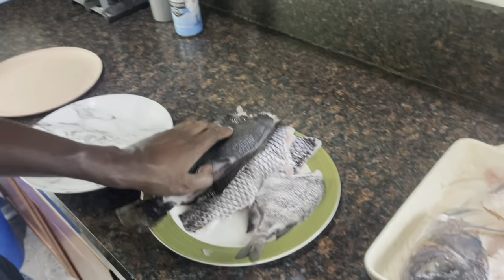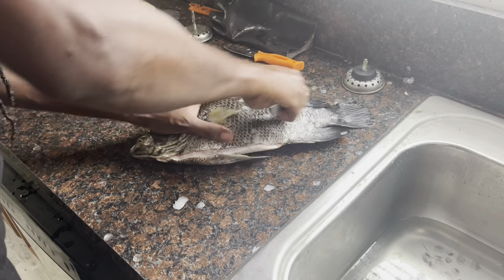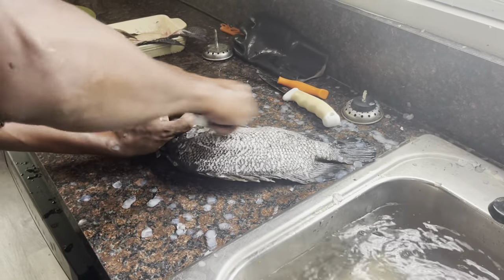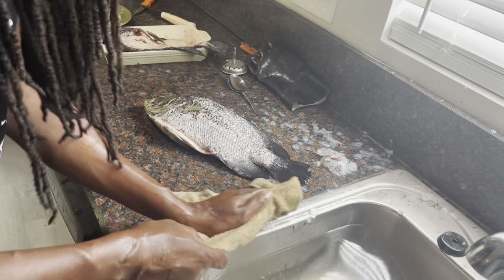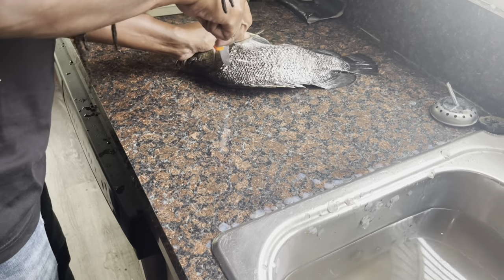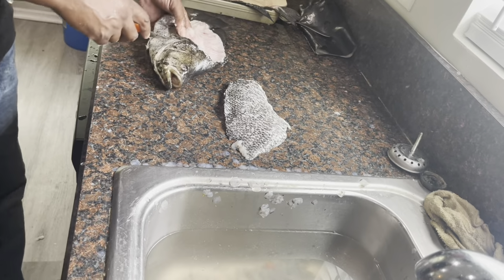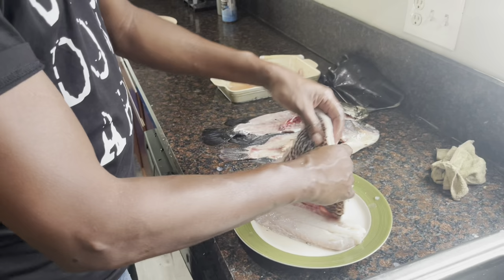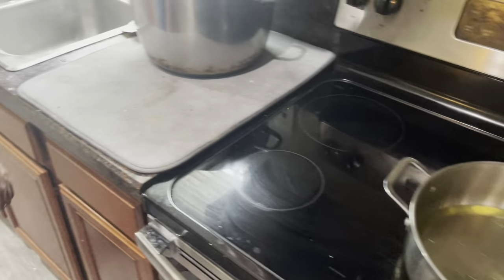CATCH AND COOK TRIPLE TAIL | FISHING IN JACKSONVILLE FL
Leave a comment on what you want to see next.